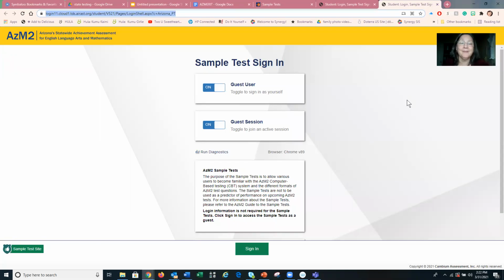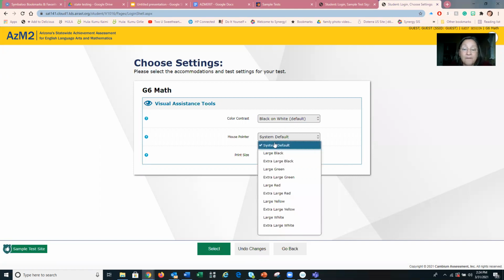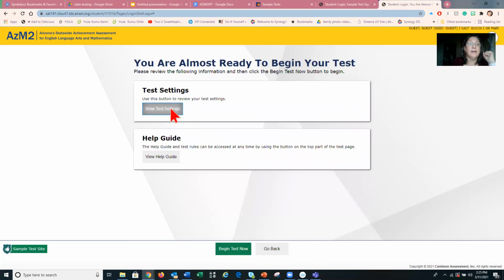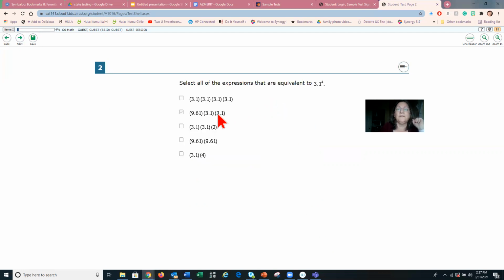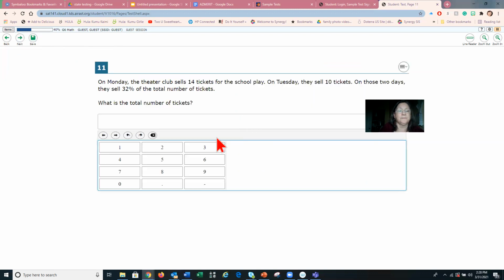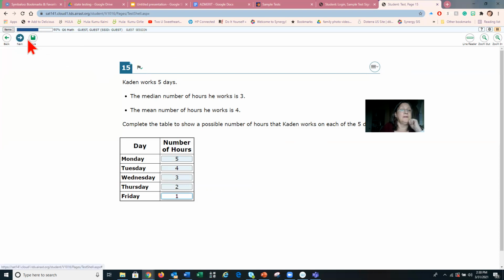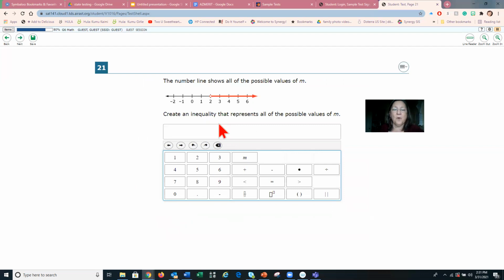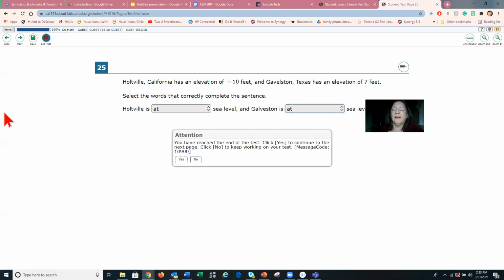AZMerit Mathematics Test Help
Here is your AZMerit Math Test Help video.  Practice those tools so when you get to your math test session, you know where your tools are.  Watch for the spots where I mess up and figure out the tools.  You'll get to laugh at a teacher!  :)